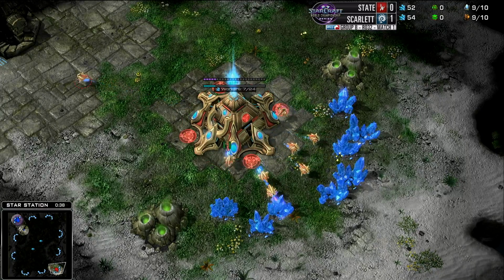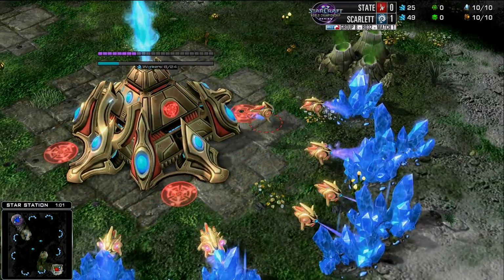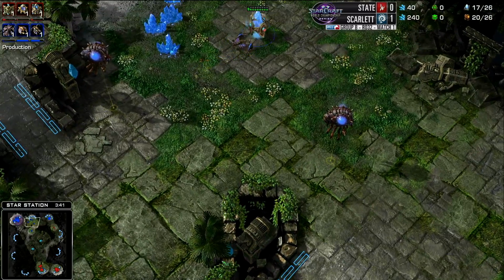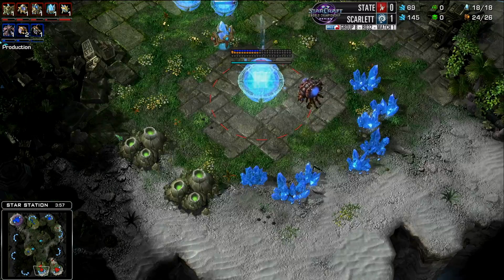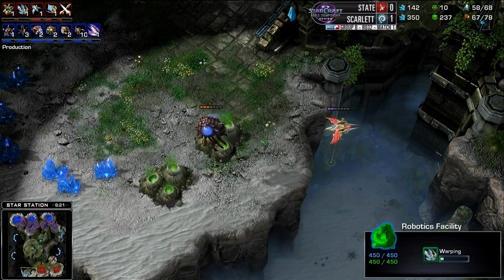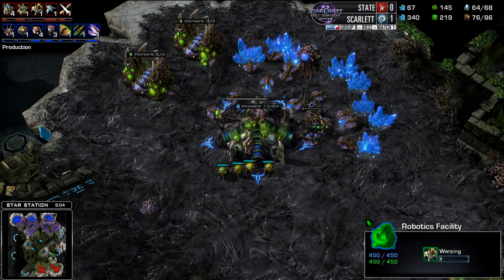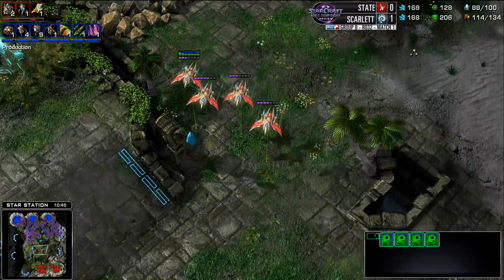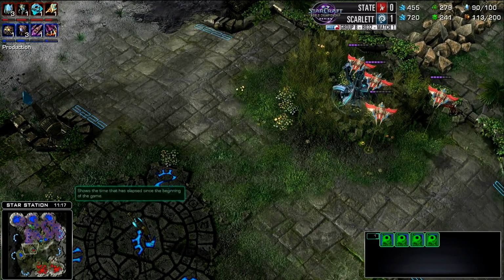State vs Scarlett - Game 2 - WCS AM Premier Group B